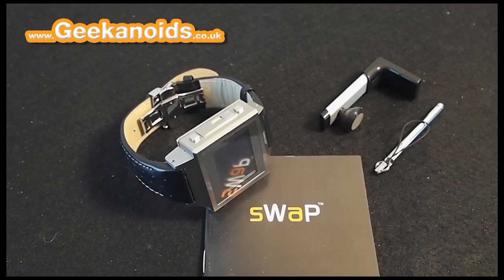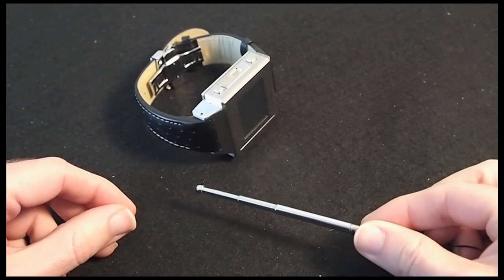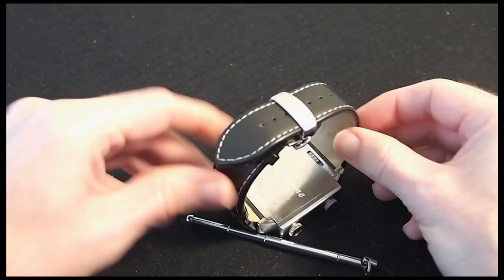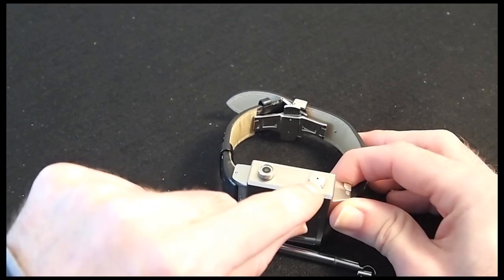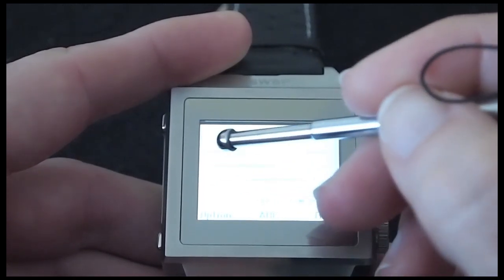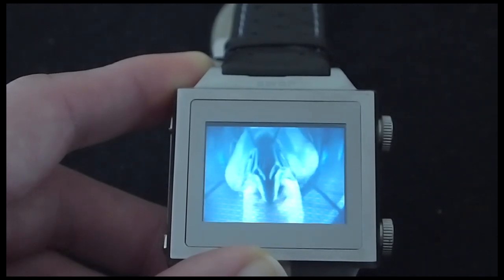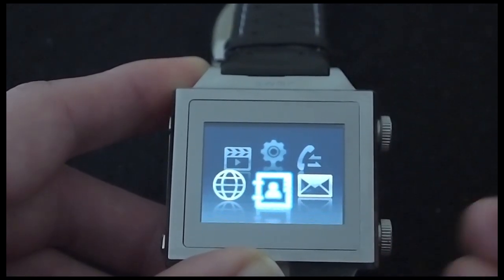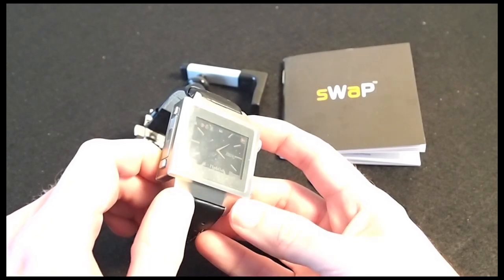SWAP Signature Mobile Phone Watch Review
Is it a watch or is it a mobile phone, well, it's both in the form of the SWAP Signature Mobile Phone Watch. Check out the video review to see how it performs.